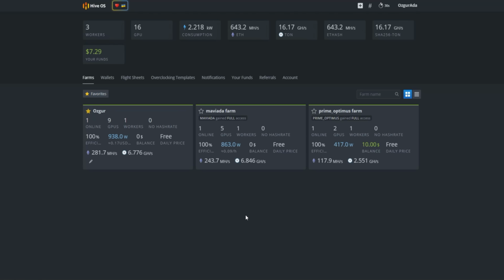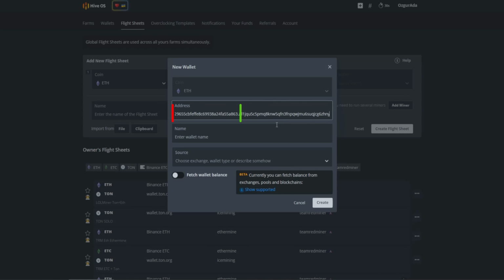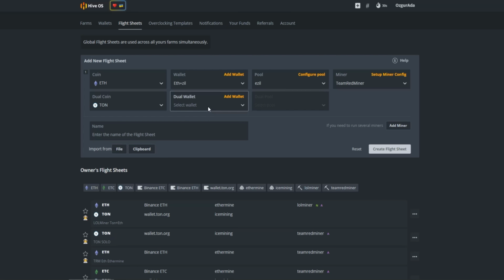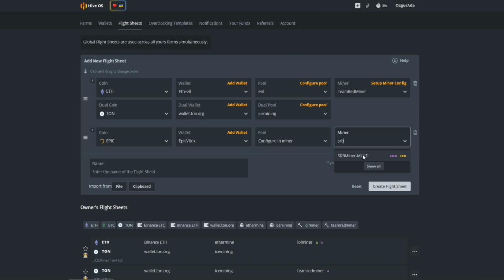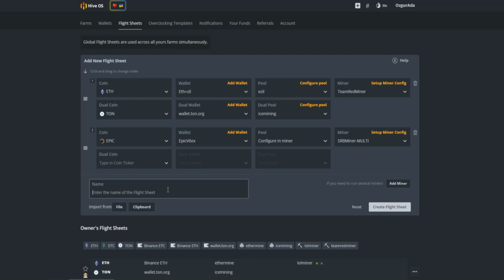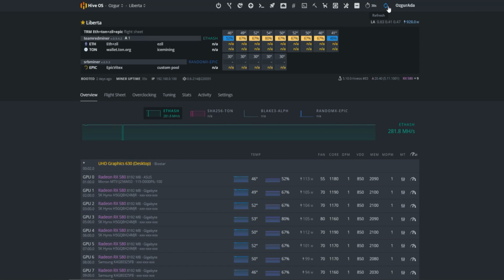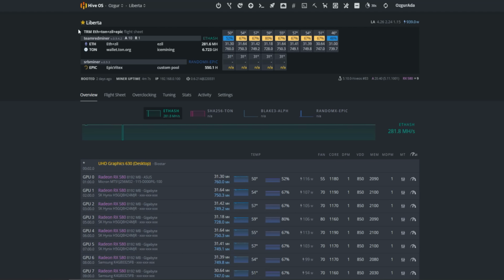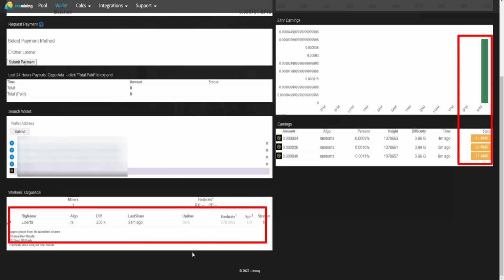Triple Mining Eth Zil Ton + Epic Quaternary Mining on Hiveos 2022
Triple and quaternary mining 4 coins Eth+Zil Ton + Epic

We are learning how to triple mining or quaternary mining on hiveos today.
We will be mining Eth Zil Ton Epic. As always crypto mining is profitable.
Making the most profit out of mining is possible by using your all sources.
You can mine ethereum + zilliqa + ton + epic at the same time.
You need to set your GPU for ethereum, zilliqa and ton coin mining.
For the fourth coin you need to set your cpu for epic cash cpu mining.
In this example I have used Team Red Miner and SRB Miner.
Team Red Miner mines using your graphic card and Srbminer uses your cpu for mining.
While setting your flightsheet on Hiveos, notice that Team Red Miner can be seen as TeamRedMiner and SRBMiner can be seen as SRBMiner-MULTI.
You can also see how to triple mine eth+zil+ton coin. The most importent thing here is to combine your eth+zil wallets. Once you combine your ethereum and zilliqa wallets you can continue on setting your hiveos flightsheet for triple mining or quaternary mining.

I will be showing you how to prepare a flightsheet on Hiveos mining eth, zil, ton and epic.

Supported GPU
Nvidia RTX 3080 LHR
Nvidia RTX 3070Ti LHR
Nvidia RTX 3070 LHR
Nvidia RTX 3060Ti LHR
Nvidia RTX 3060 LHR
Nvidia 1660 Super
AMD RX 6900XT
AMD RX 6900
AMD RX 6800XT
AMD RX 6800
AMD RX 6700XT
AMD RX 6700
AMD RX 6600XT
AMD RX 6600
AMD RX 5900XT
AMD RX 5900
AMD RX 5800XT
AMD RX 5800
AMD RX 5700XT
AMD RX 5700
AMD RX 590
AMD RX 580
AMD RX 570
AMD RX 480
AMD RX 470
AMD Vega 64
AMD Vega 56

CPU Mining
All modern intel and AMD cpus